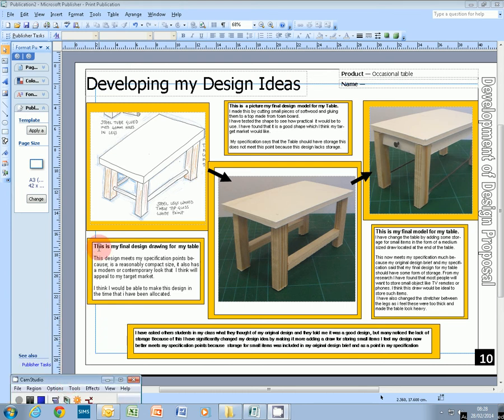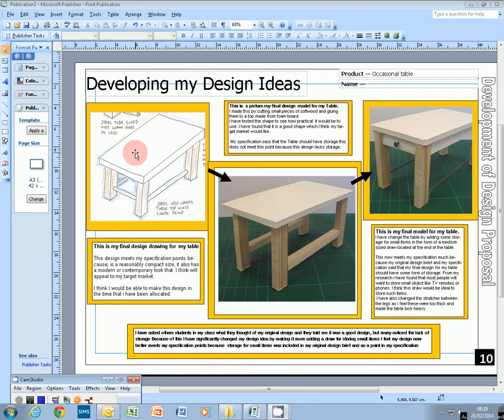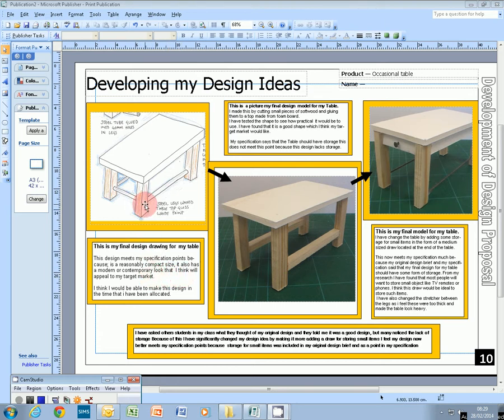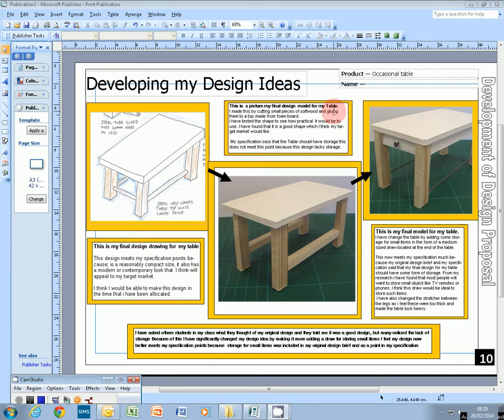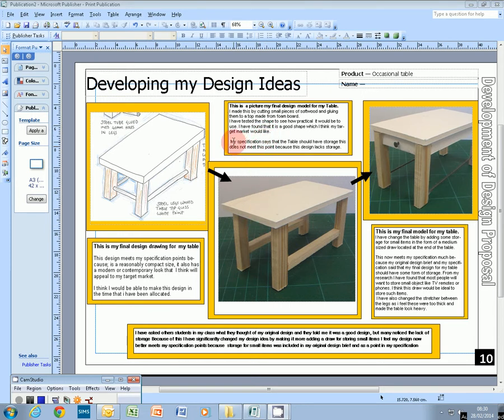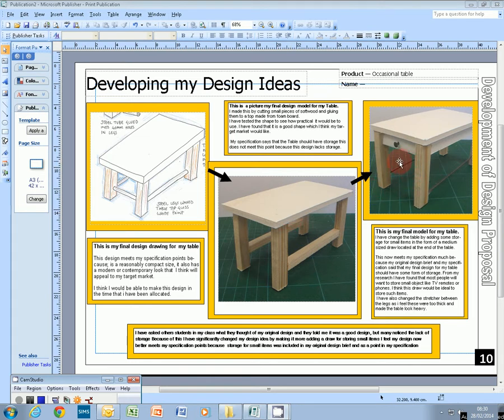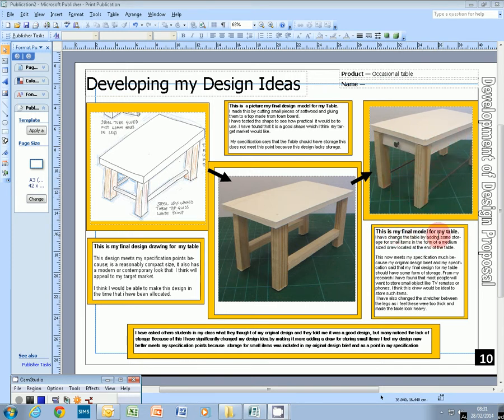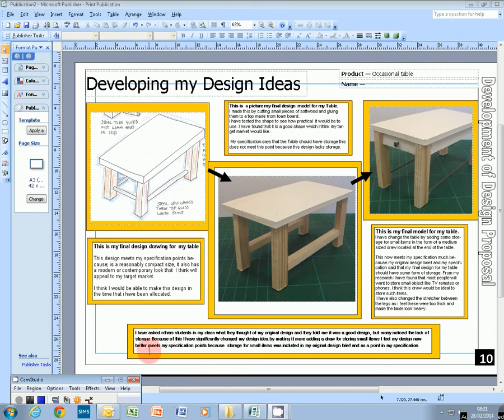RMT Coursework 010 Development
Sheet 10 of the GCSE coursework, Criterion 2 Development, showing how to develop your product through modeling.